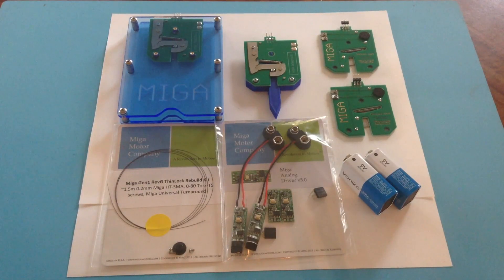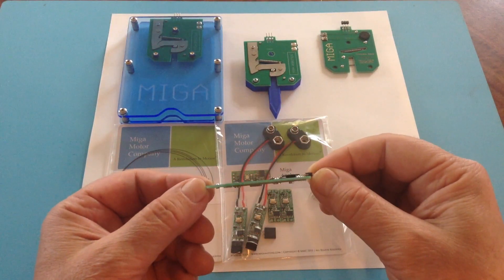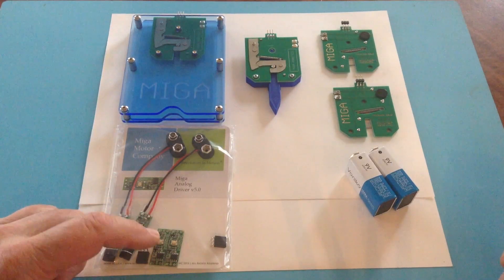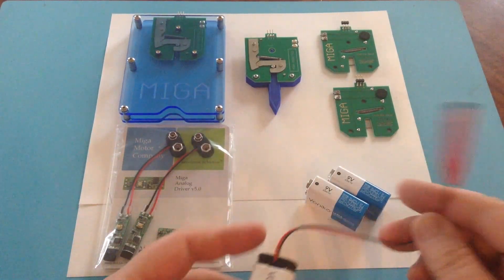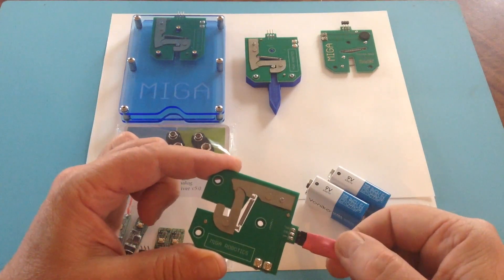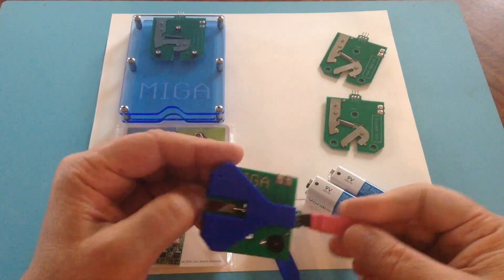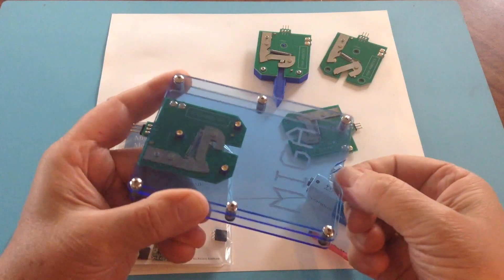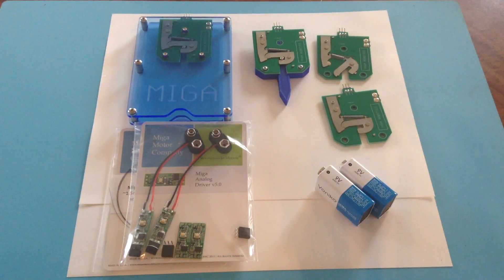Miga SMA ThinLock™ Demonstration Kit - Available now!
The Miga Shape Memory Alloy Wire ThinLock Demonstration Kit is now available through our Online Store and international online partners. ThinLock was originally designed as an automotive glovebox release mechanism, but there are many other potential applications, including gate or cabinet latches. The extremely thin profile permits installation into very tight spaces. The ThinLock weighs just 13 grams, and operates silently at 5-30 volts.